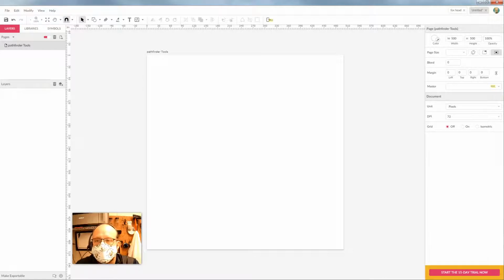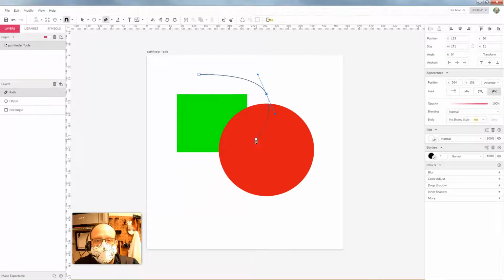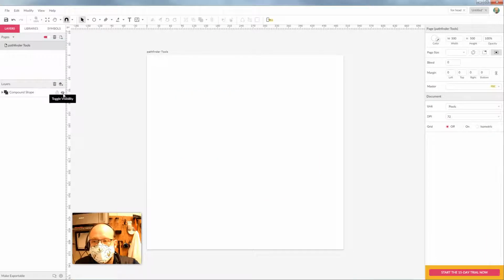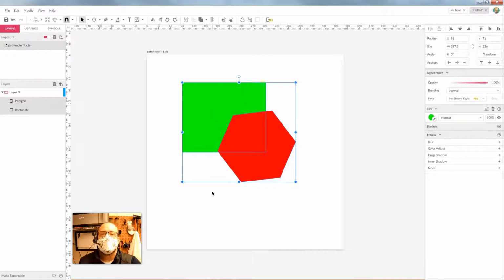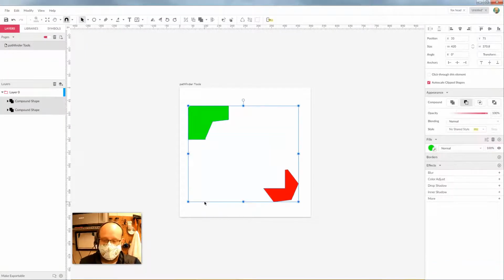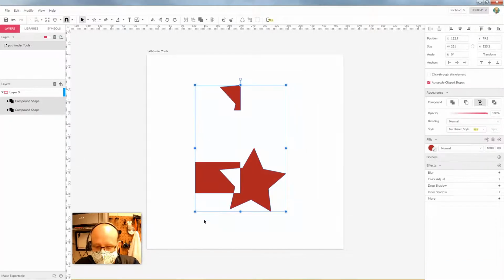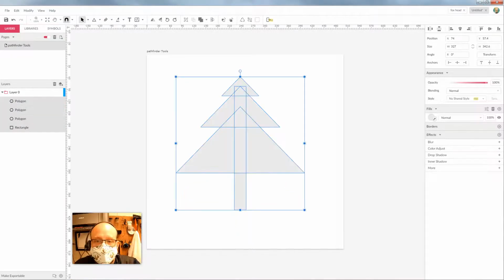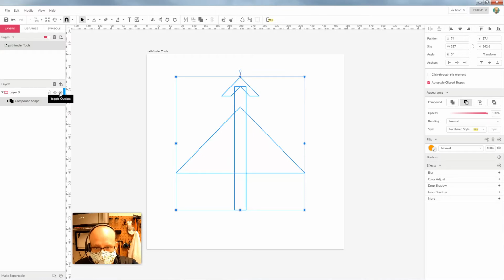Gravit- Intro to the Pathfinder Tools